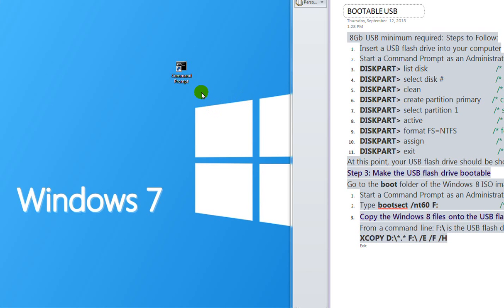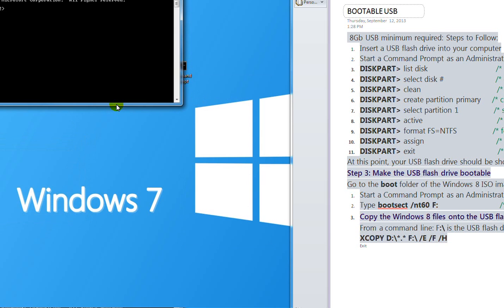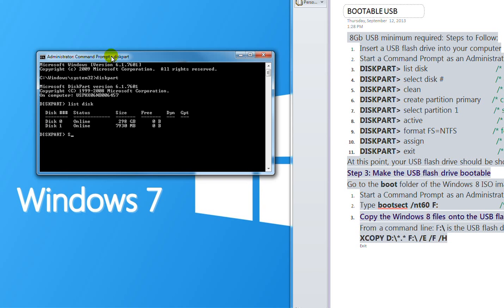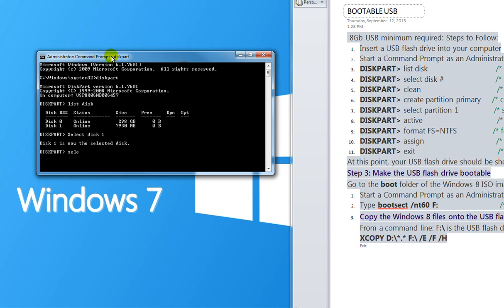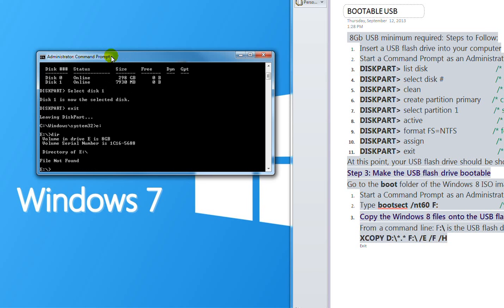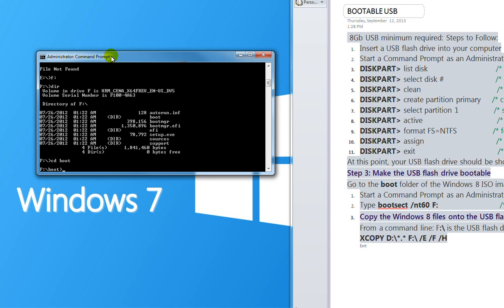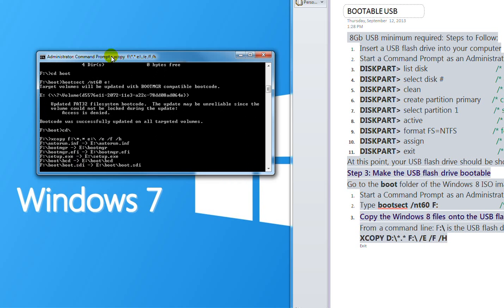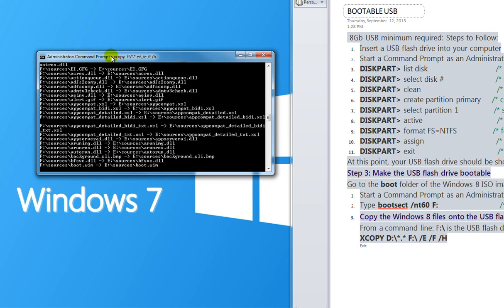How To Create Bootable USB Windows Installation Media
Quick How to video on creating a bootable USB stick with the Windows installation files which allows you to install Windows on systems that do not have DVD drives.  This works for many different versions of Windows including Windows 7, Windows 8, WES7, WES8 and many flavors of Windows Embedded.